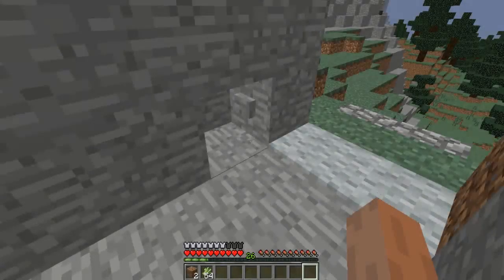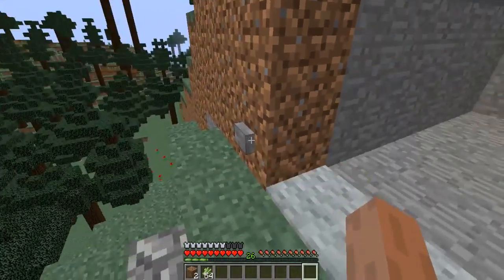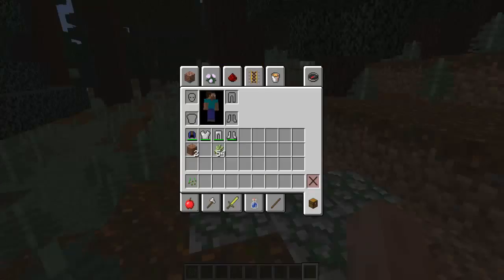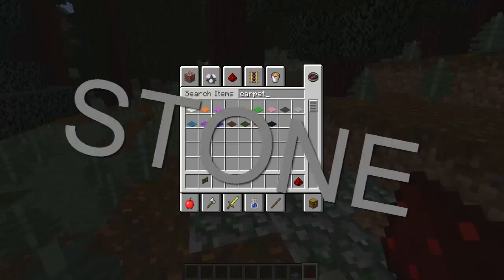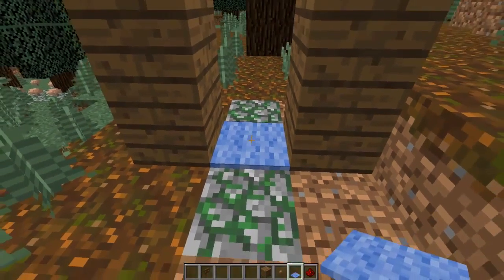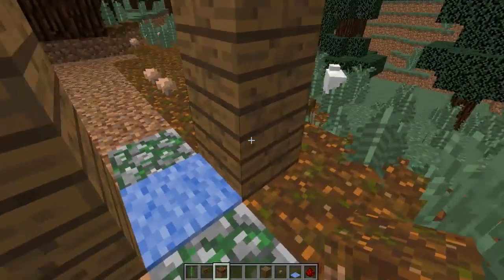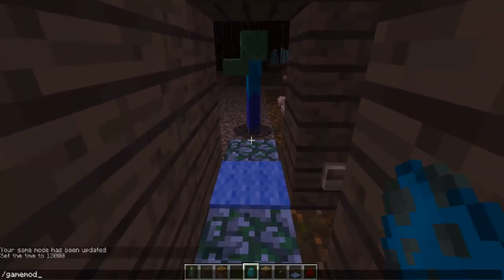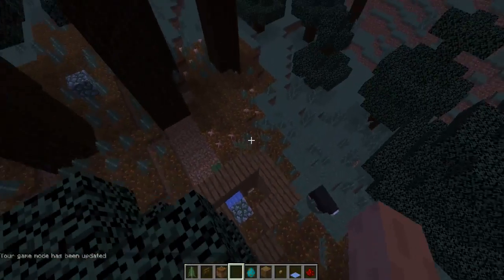Minecraft Tutorial | MOB PROOF DOOR!!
Hey, what's up everybody, I am back, like promised, with a new video, and this time it is a Minecraft Tutorial, thank you guys so much if you did watch my last video, I understand that the sound quality... not too hot.. not too hot. But whatever, its a little bit better in this one. Anyways, this is A KillerWhaley, signing off!

A KILLERWHALEY OUT!